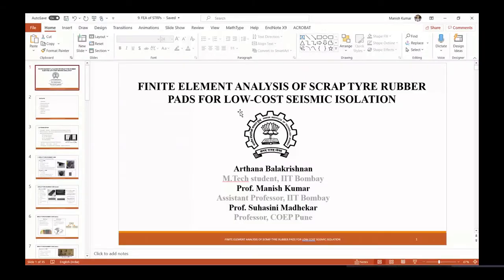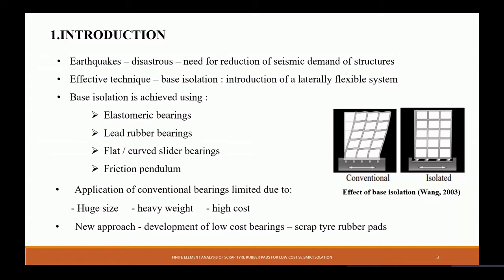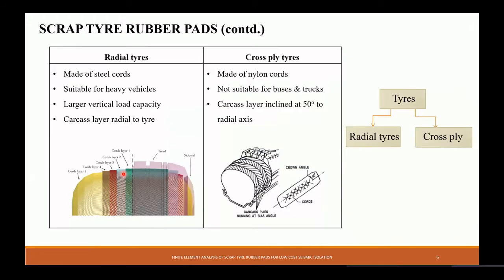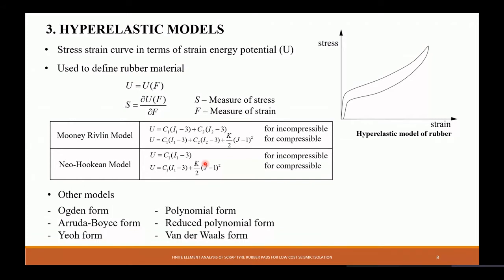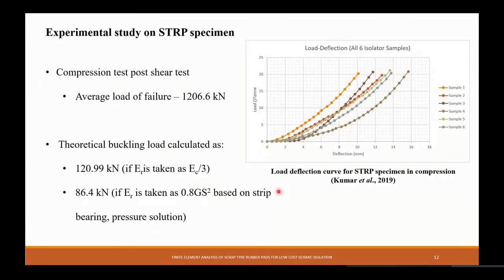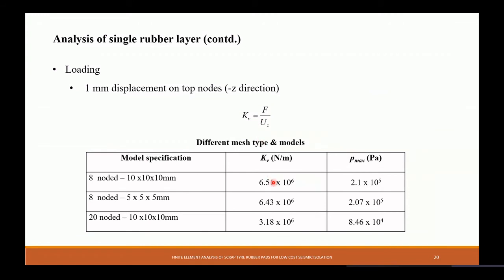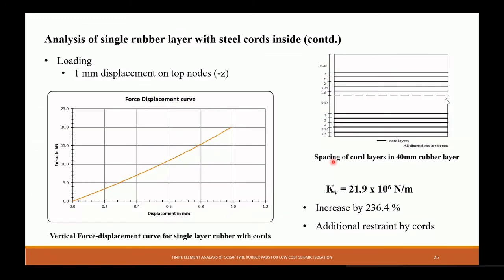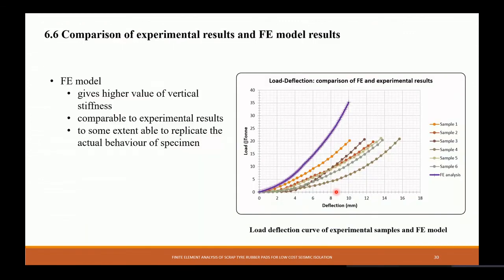Finite Element Analy of Scrap Tyre Rubber Pads for Low Cost Seismic Isolation by Prof. Manish Kumar